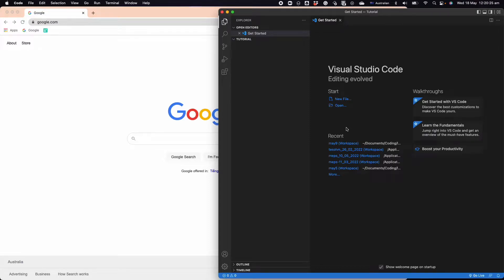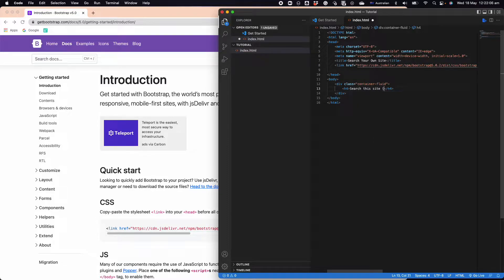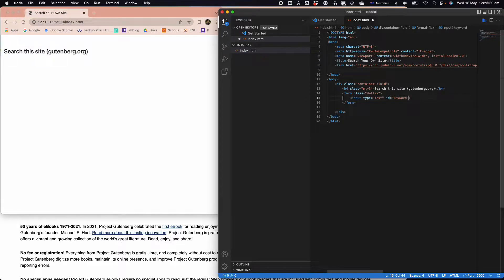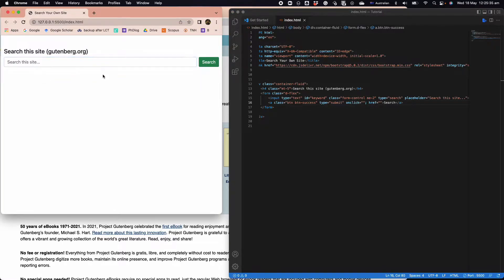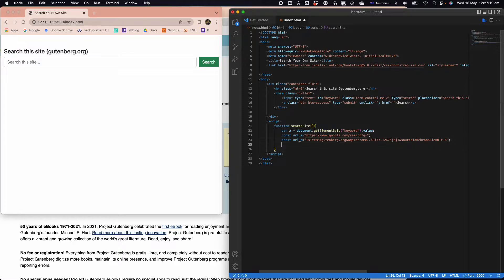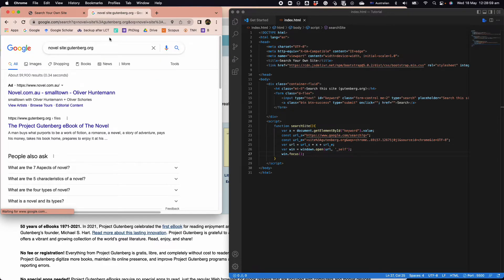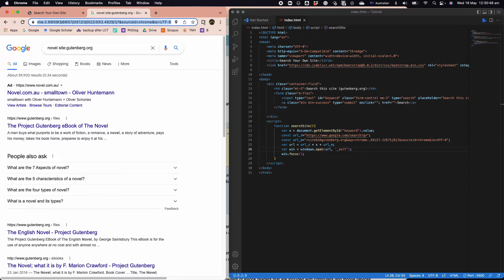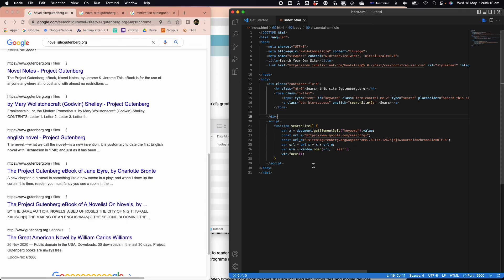How to create a simple search within your own site using Javascript (search your own site)